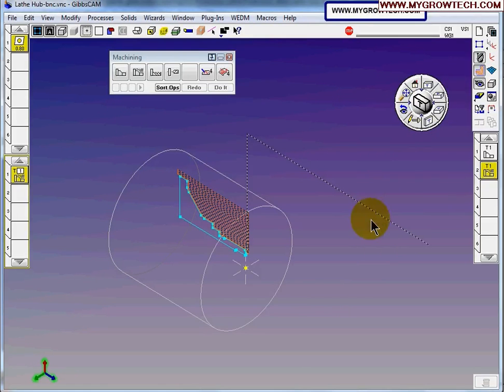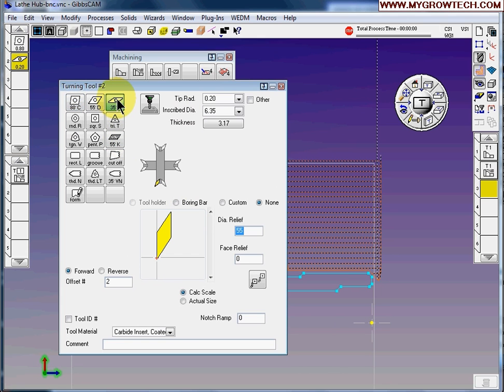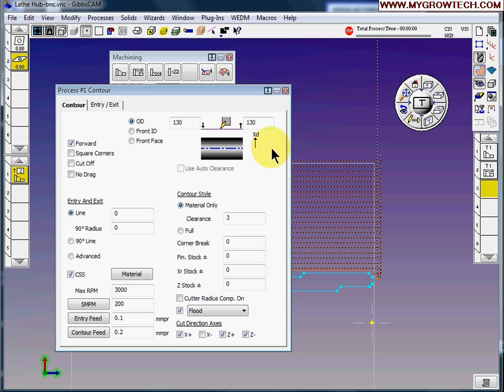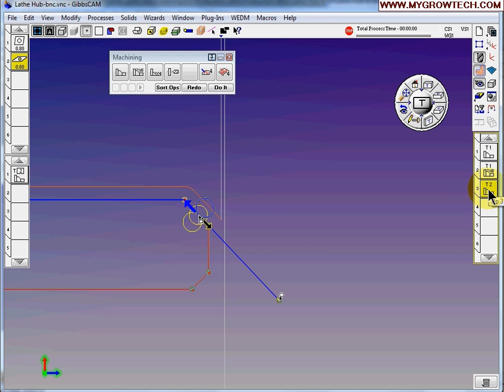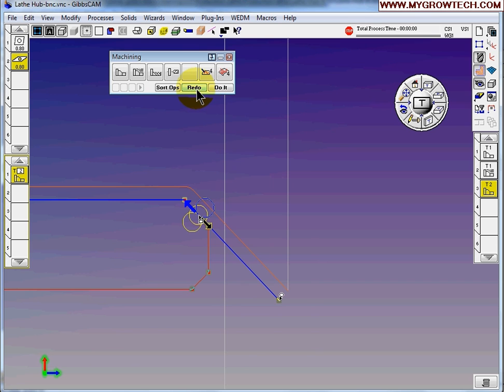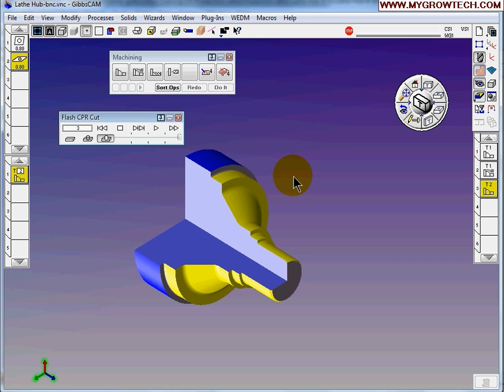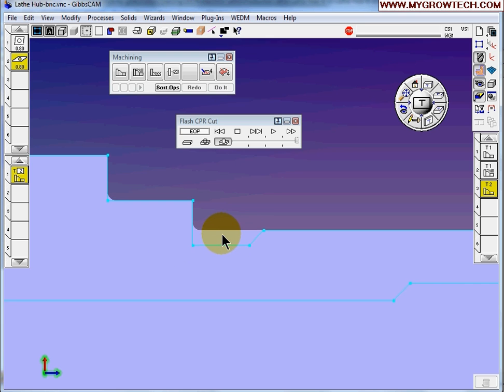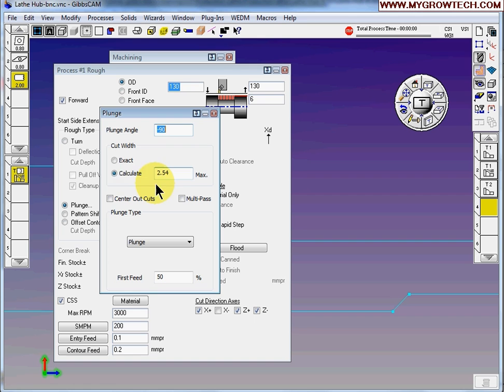9-17 G002 Production lathe-Lathe Hub-B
This is a 2 axis production lathe NC exercise for beginner.